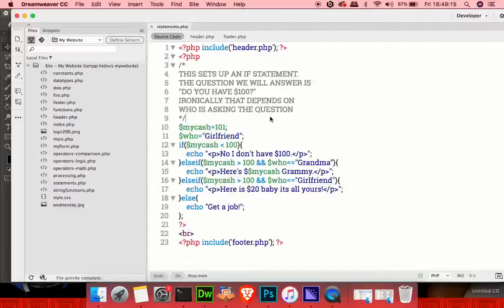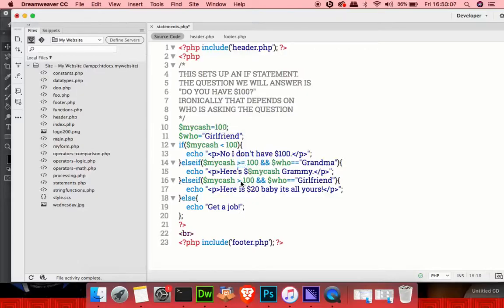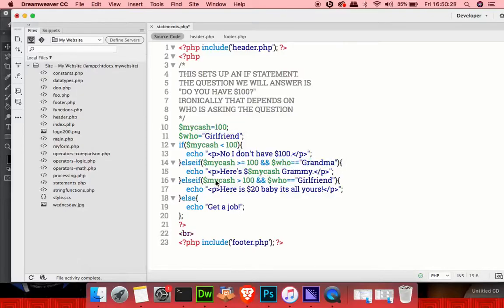Php IF ELSE STATEMENTS | FOLLOW UP ON LESSON 17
I thought it was important to follow up on lesson 17 with something I overlooked. It was brought to my attention from one of the students.

php if statement multiple conditions

php if else statement

php if else endif

php if else html

php else

php if else shorthand